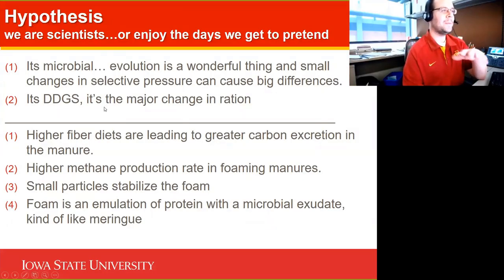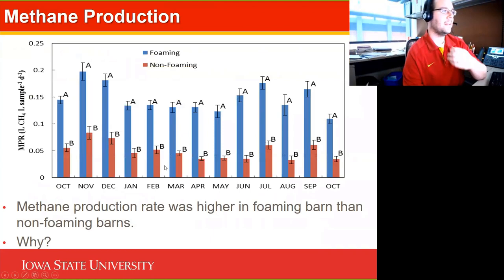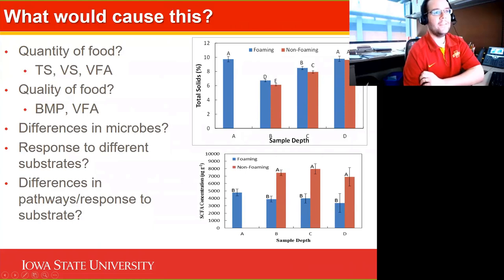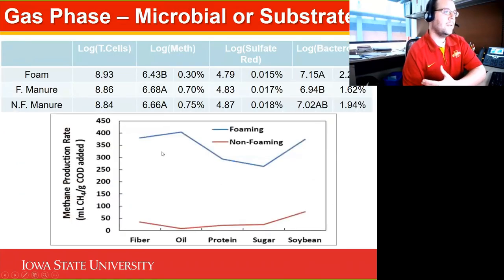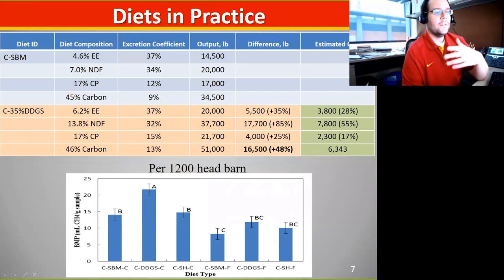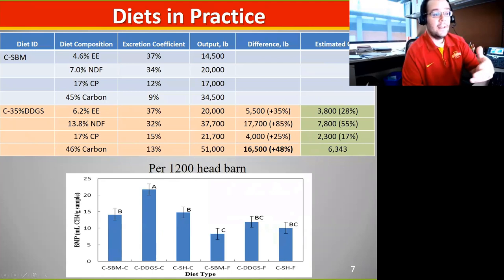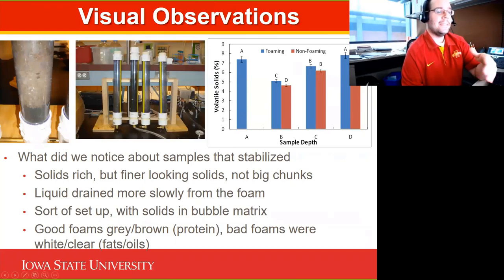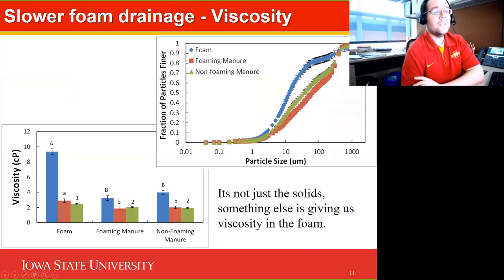What was the research and what did we learn?